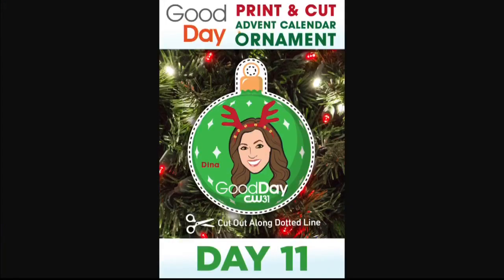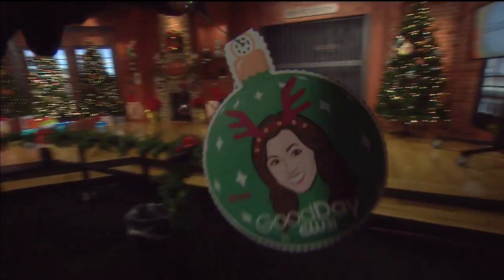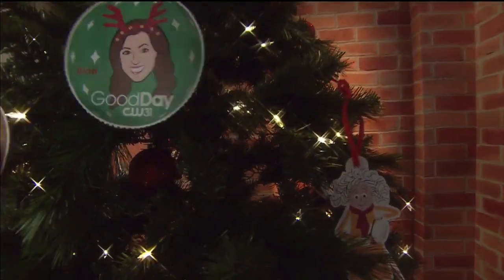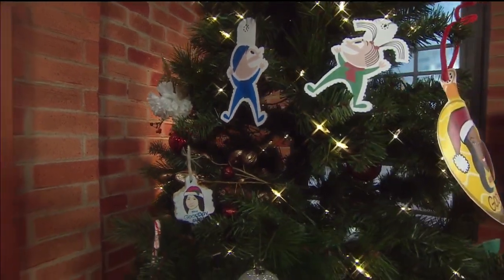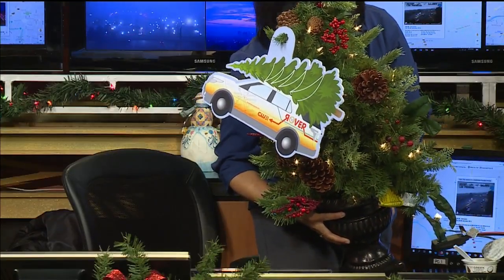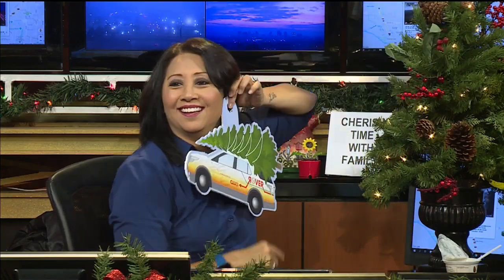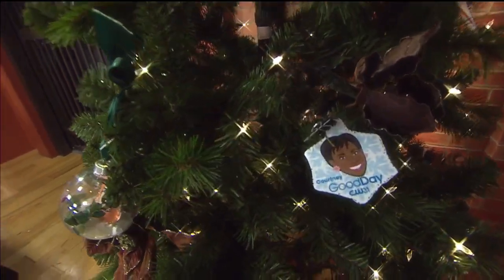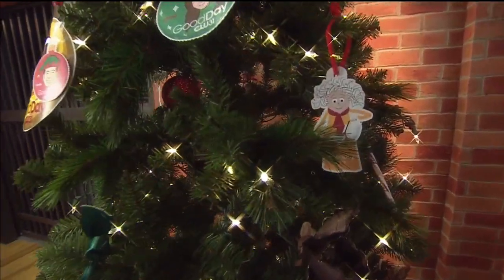Good Day Advent Calendar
Who is today's ornament?